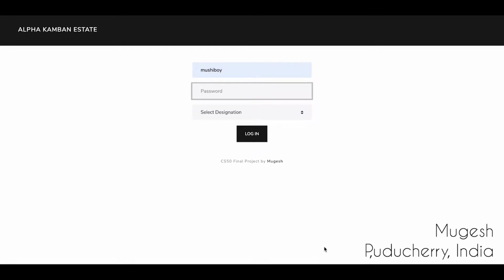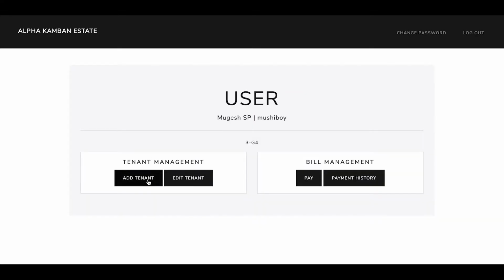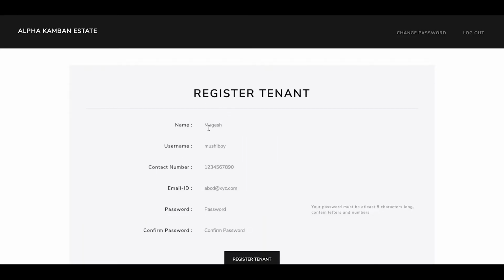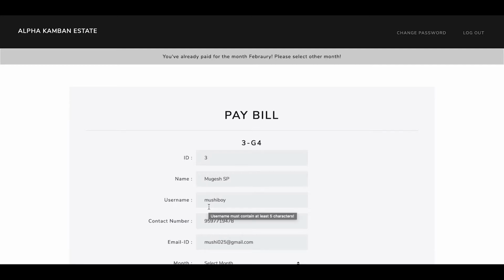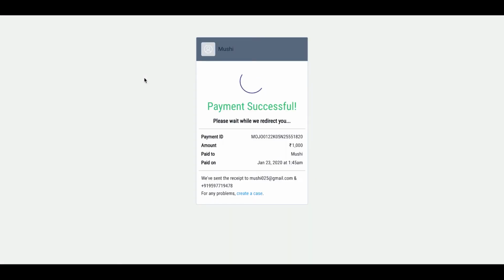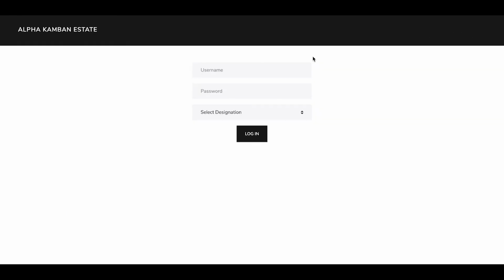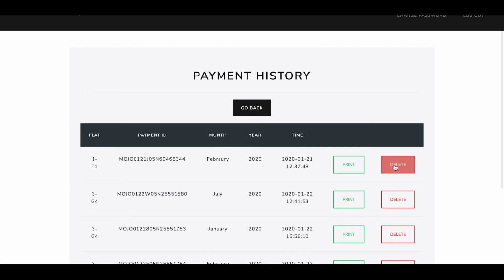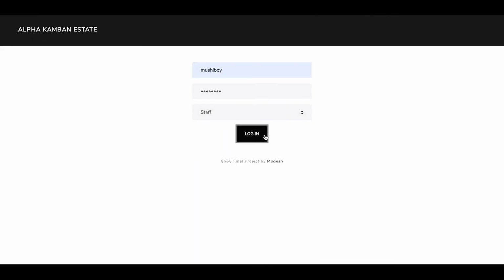CS50 Final Project - Apartment Management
Simple Web Application which enables residents to pay their monthly maintenance fee and to handle the data of the residents.